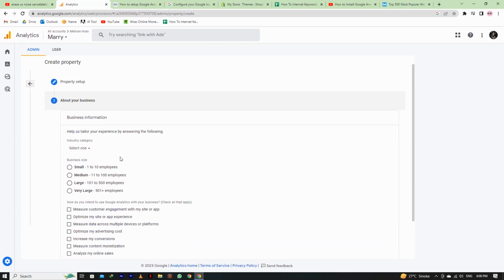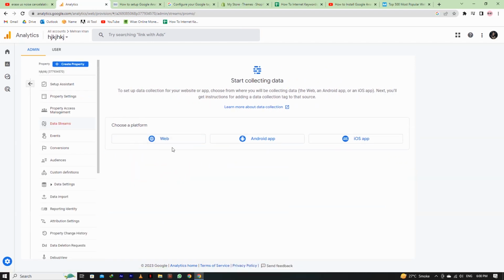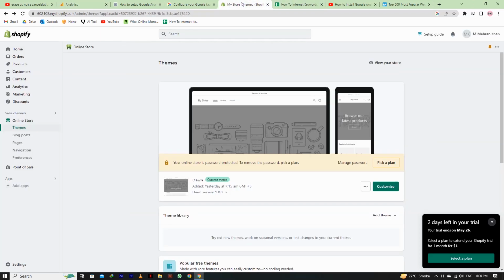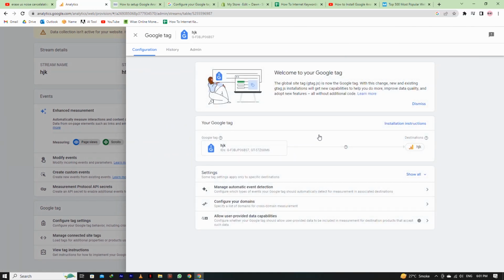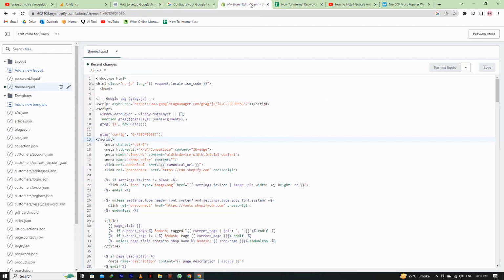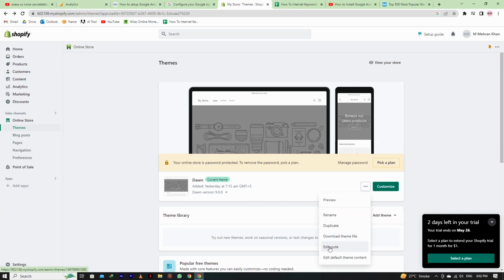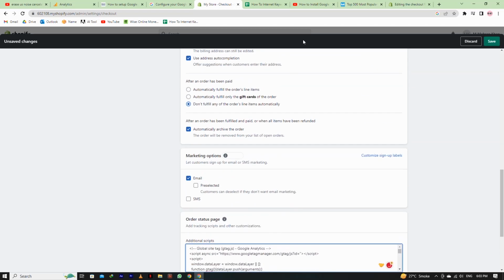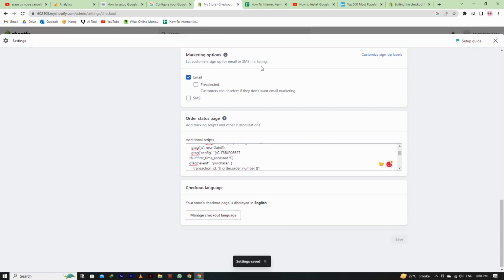How to Install Google Analytics on Shopify (2026)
Learn How to Install Google Analytics on Shopify (2026). It is really easy to do and learn to do it in just a few minutes by following this super helpful tutorial to get a better understanding of everything.